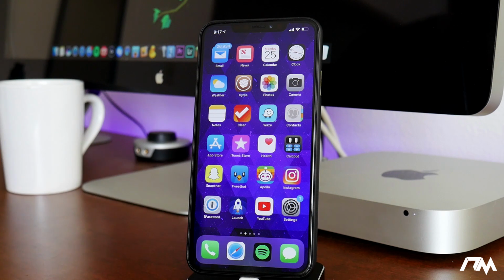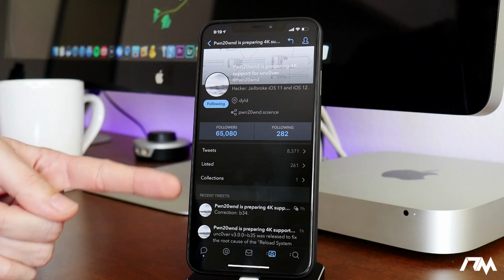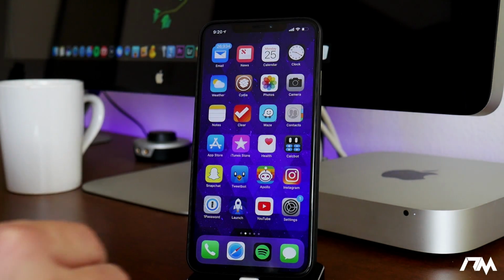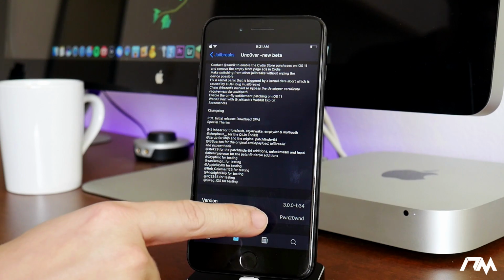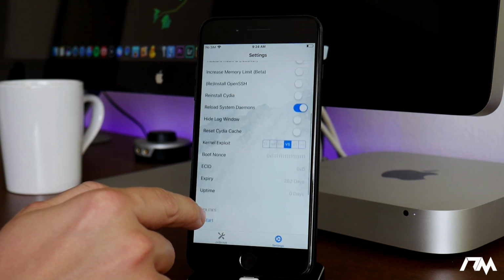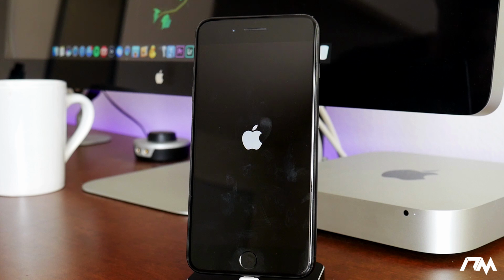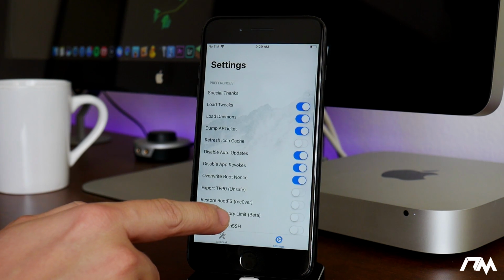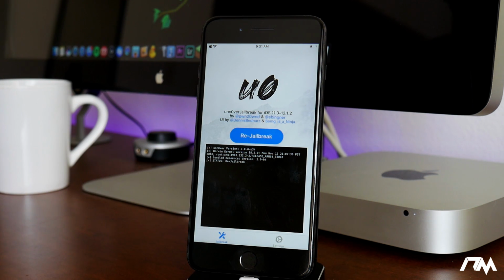iOS 12.0/12.1.2 JAILBREAK UPDATE - unc0ver 3.0.0 b34 RESPRING LOOPS & FIXES